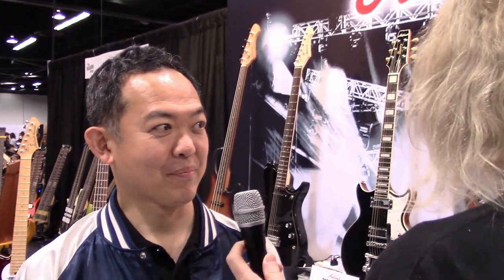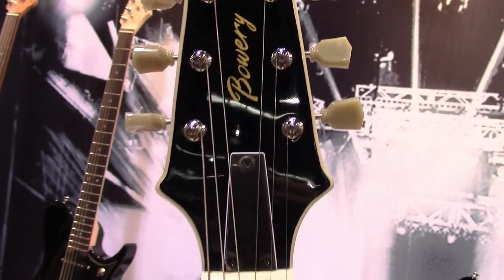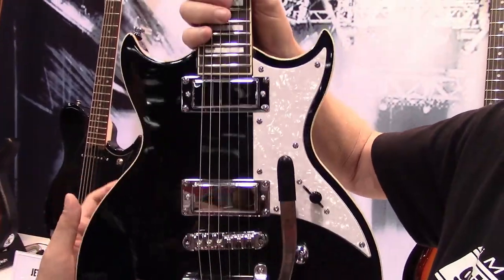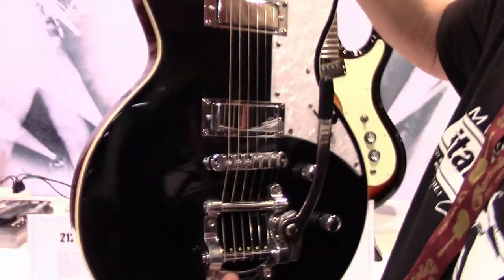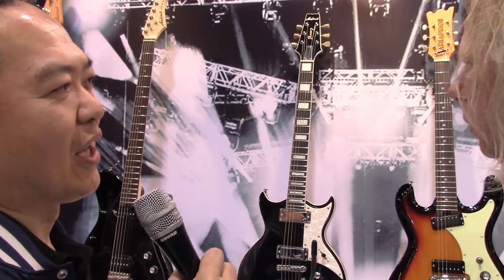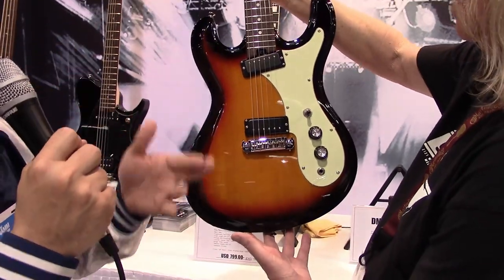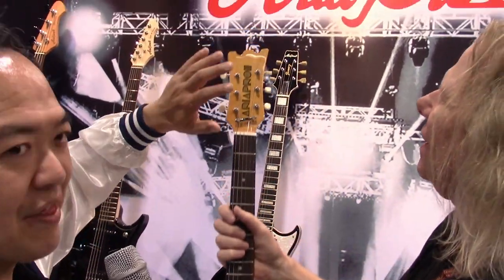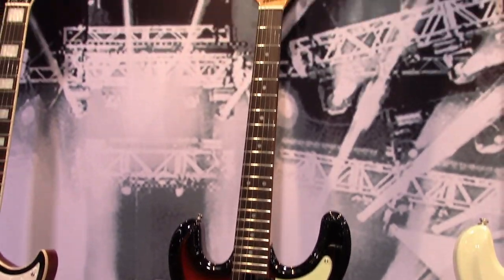Namm 2022 - Aria Pro II Booth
We are at NAMM 2022!
Taking a look at the Aria Pro II Booth!